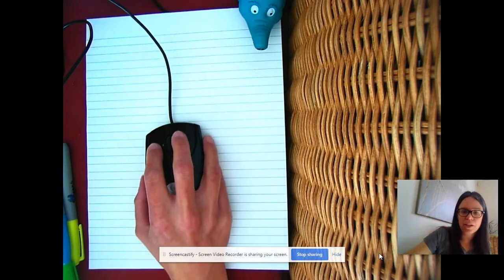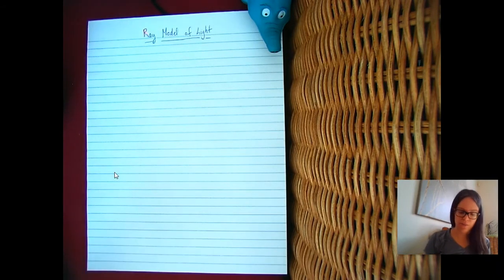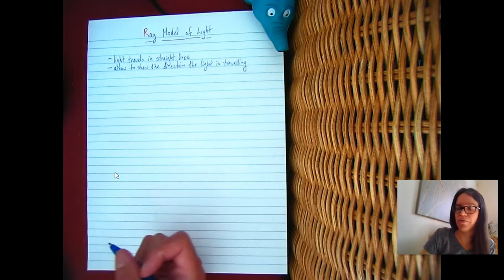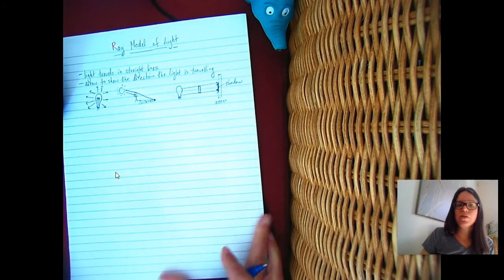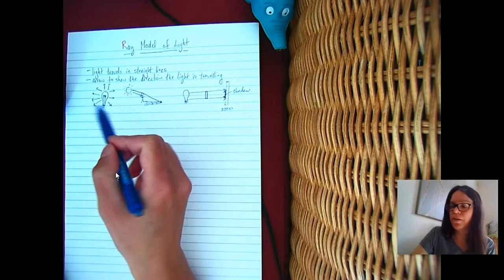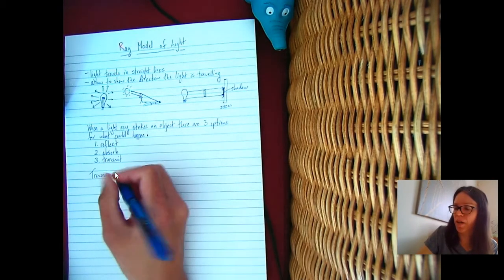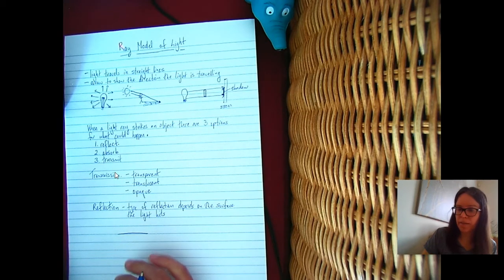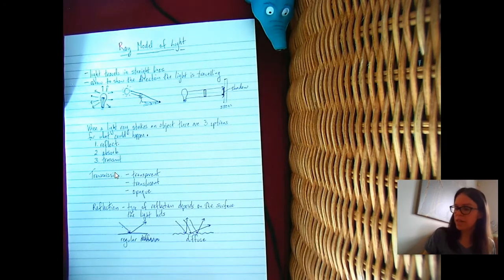Lesson #5: Ray Model of Light